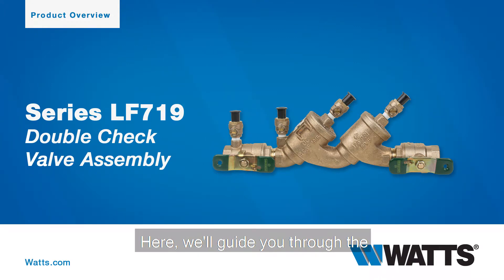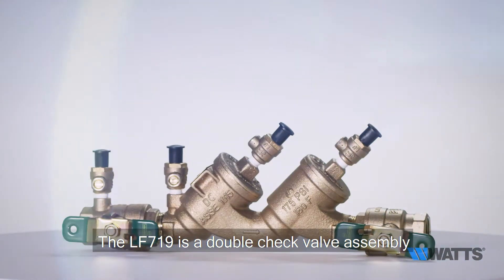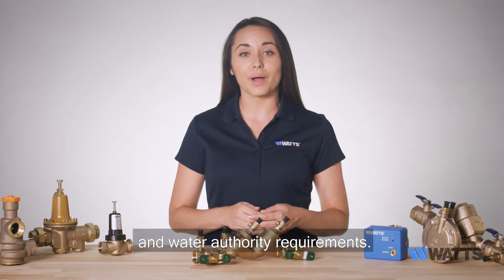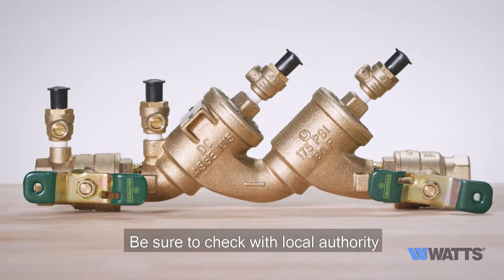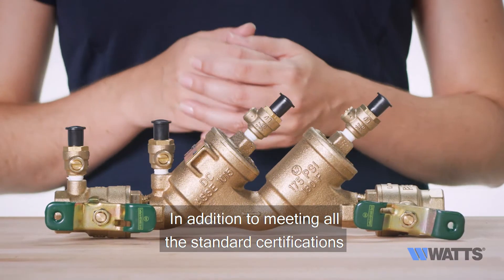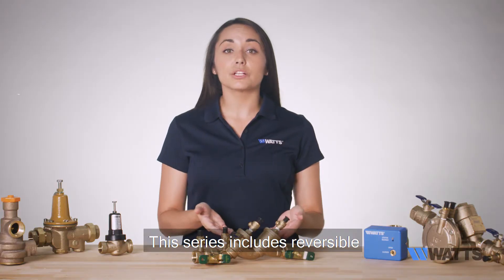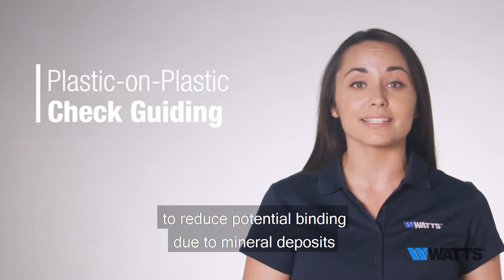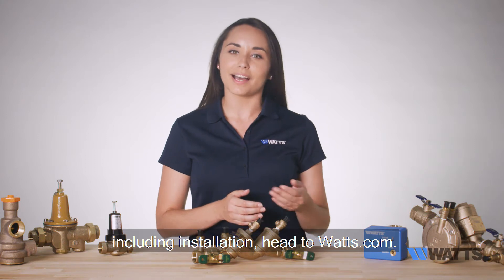Series LF719: Double Check Valve Assembly